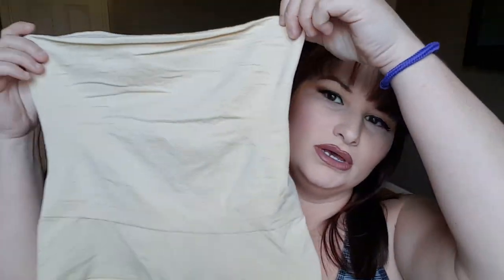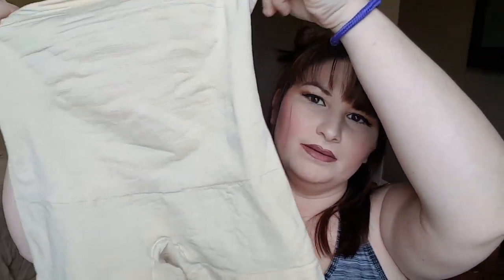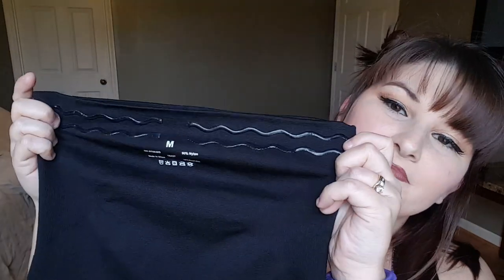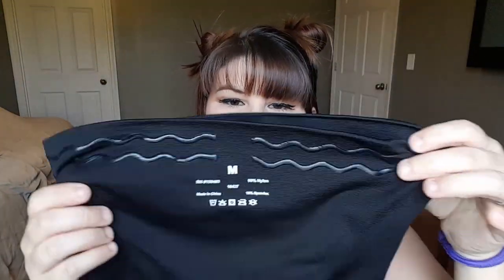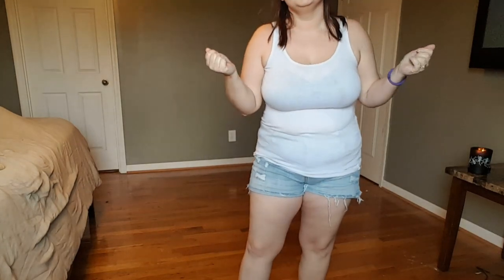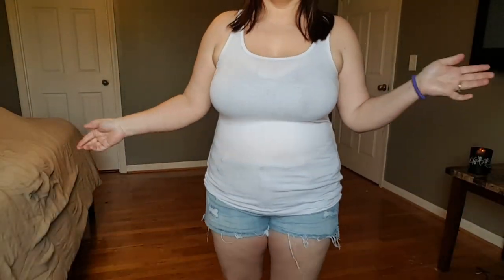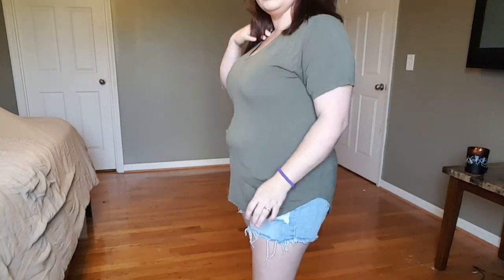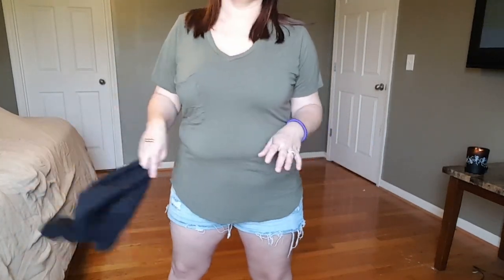SHAPERMINT SHAPE WEAR REVIEW | VALERIE DISON | 100% HONEST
This product fits so comfortably that I can wear it to bed.. No joke I have already done it! Now on days that I am a little extra bloated I can wear this and not have to worry about extra lumps and bumps showing. The garment really stays in place perfectly and doesn't roll down over time.. I have worn this for over eight hours one day and it is amazing. Get $10 off your first order at Shapermint

My new upload schedule Sunday and Thursday 1 p.m. Central Time. 2 days a week! Set your alarm and mark it on your calendar.

Sign up for FASHOM, a brand new online styling service, & get $15 off your first order! NO subscription.

THRIVE CAUSEMETICS Refer a Friend

Pixi Beauty | Cosmetics, Makeup and Beauty Products Online
Pixi Beauty Offers the Best Makeup Primer, Foundation & Concealers. Selling Makeup Kits & Brush Sets. Buy online

Native Deodorant
Healthy deodorant that works! Get a Free Travel Size Deodorant with your first order

Ulta Ultimate Rewards Refer a Friend
We both will get $10 to spend!

I think Smashbox might be your new fave for makeup & face primer! Use this code for $10 off when you spend $50+.

—FAQ:
*What camera do you use? My phone the Samsung Galaxy S6 32GB

PowerDirector